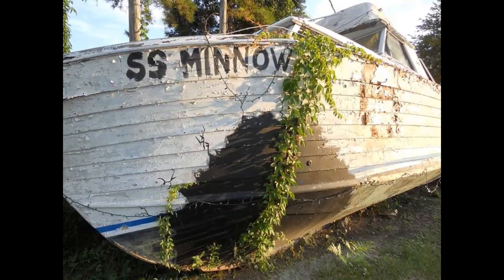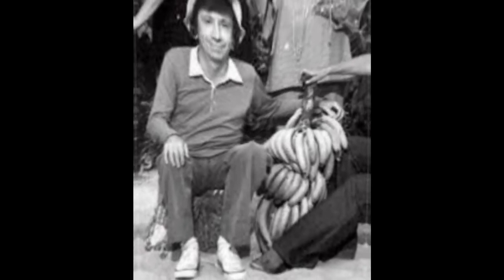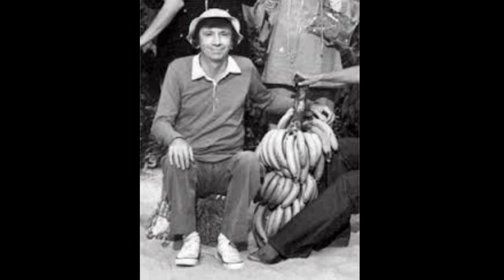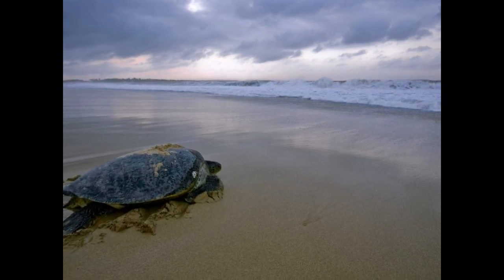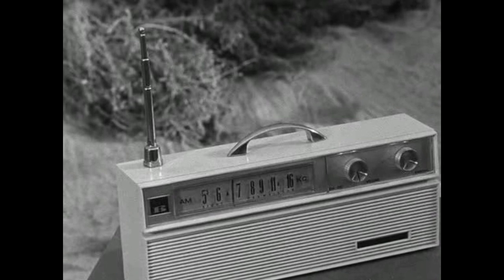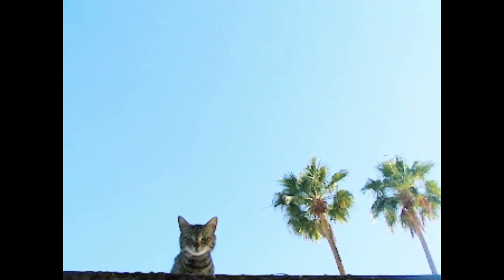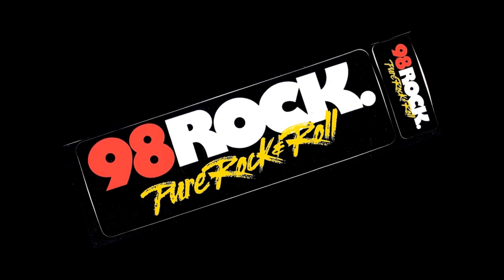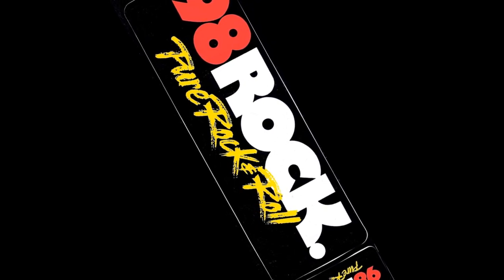SEA BASS 98 Rock & DAWN WELLS In Studio WXTB